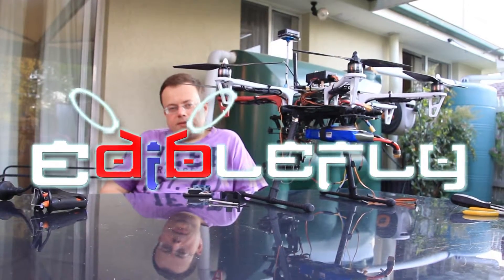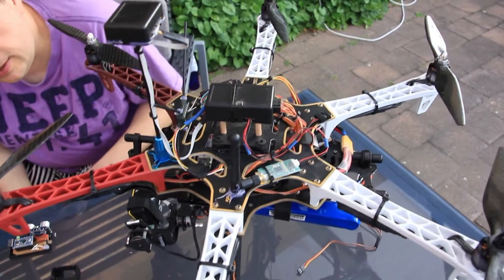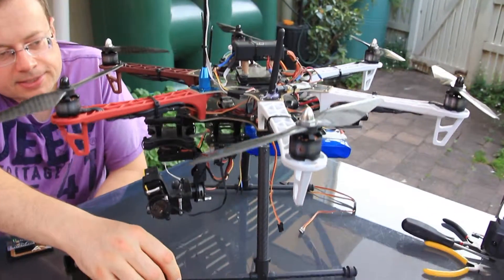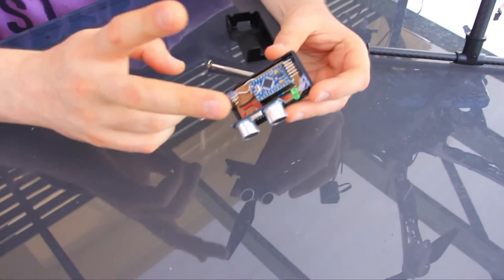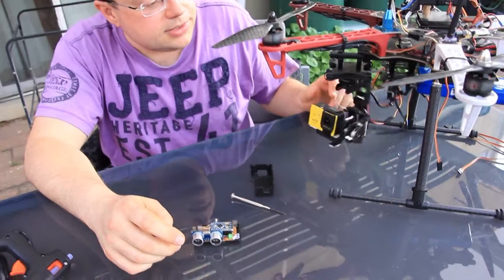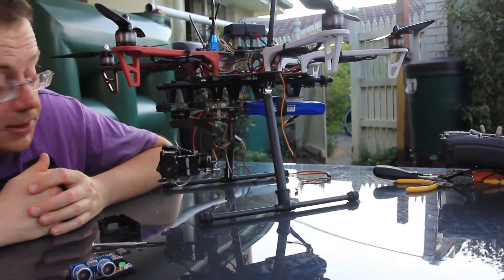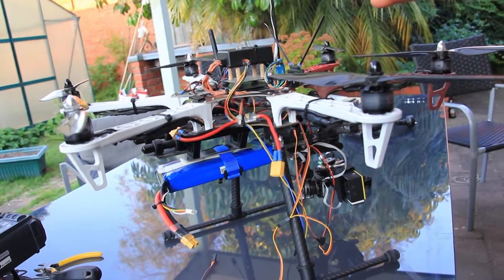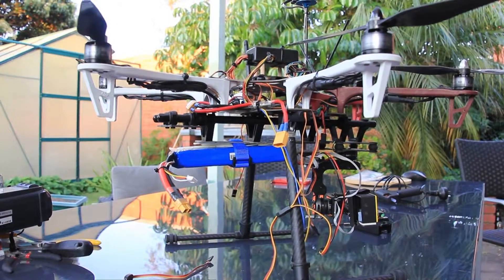DJI F550 on Budget: HKPilot Mega Mini, 3D Gimbal a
Our original F550 hexacopter has not survived the crash. Zero UAV YS-X4 flight controller was destroyed in process. So the challenge was to restore the hexacopter and add more features on a budget that would be less than the cost of another YS-X4 controller.